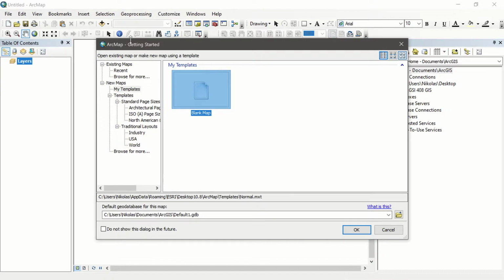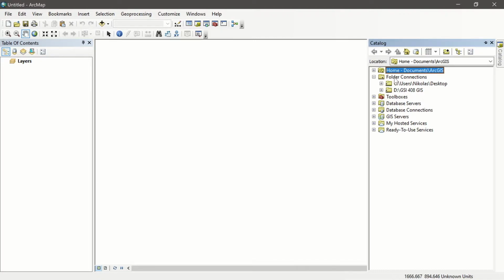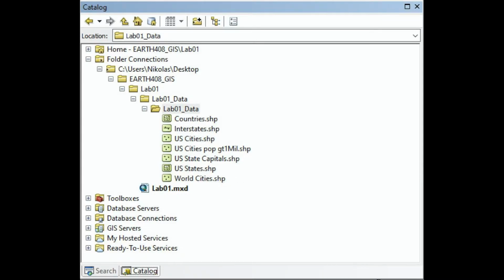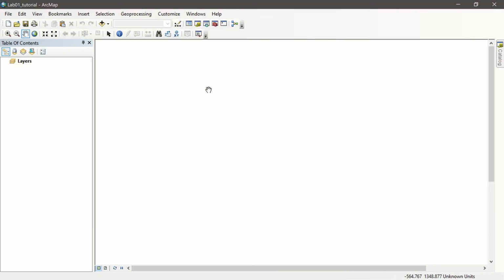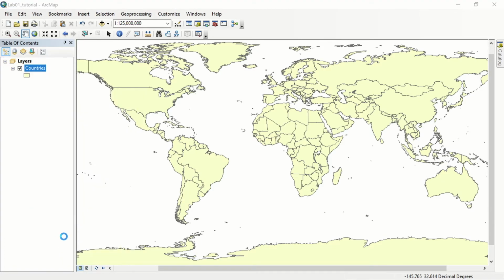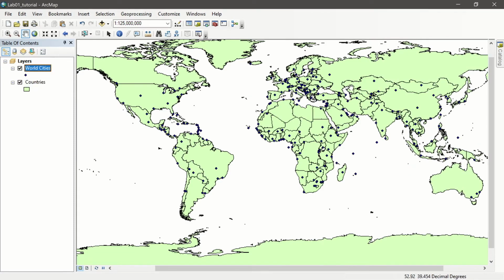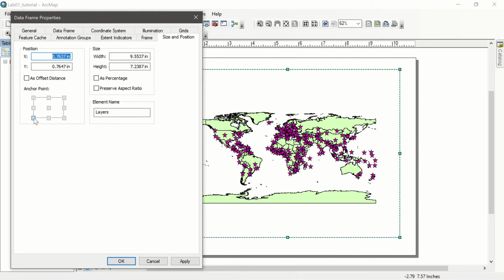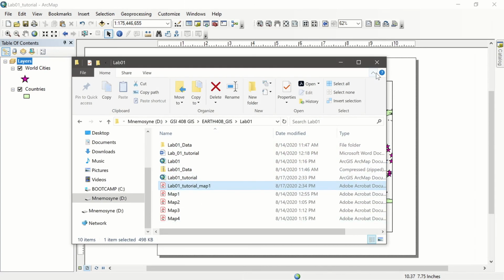EARTH 408: Walk through of the basics of ArcMap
This video takes you through the basics of ArcMap, the main program in the ArcGIS Desktop software suite. Watching at 1.5x speed is encouraged! Expand the description for index of topics:

Index of topics:
00:00 Introduction
01:44 ArcMap - Opening a new blank map
03:15 Layout of the ArcMap window
04:48 Moving toolbars
05:20 Catalog and how files work in ArcGIS
08:45 Shapefiles (.shp) and map files (.mxd)
10:36 Living with occasional crashes: Save often!
11:40 Map document properties - relative pathnames
12:26 Background geoprocessing disabling

14:00 Beginning of tutorial with the lab 01 data
14:00 Adding data
15:26 Changing how a layer looks (Symbology)
20:29 Arranging your map in Layout View
24:36 Exporting your map to PDF